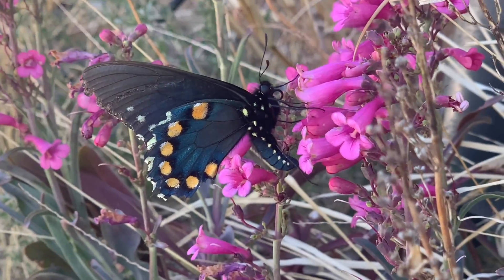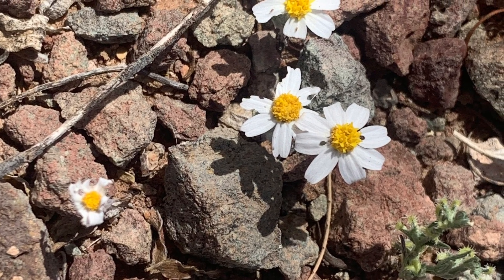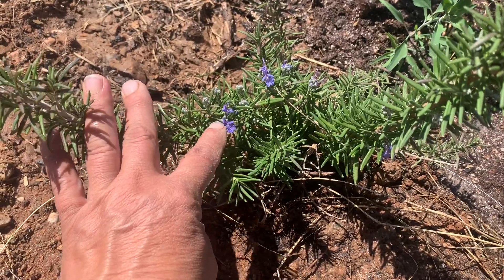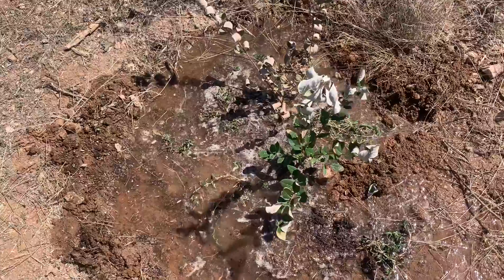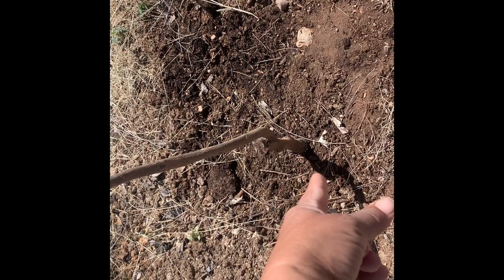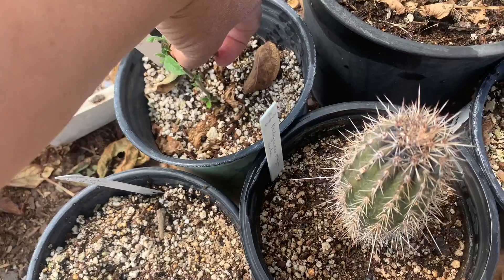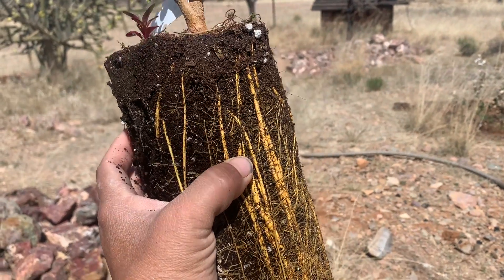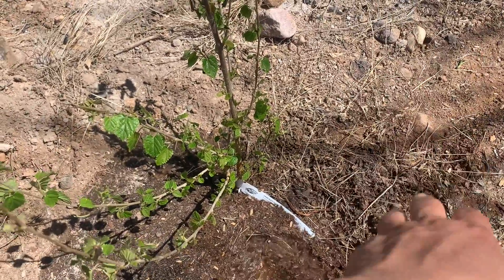What is available for the bees to forage? March 2022 Pollinator Plants Southern Arizona